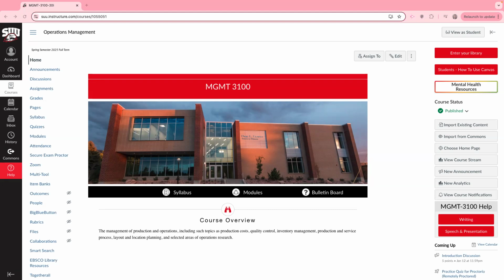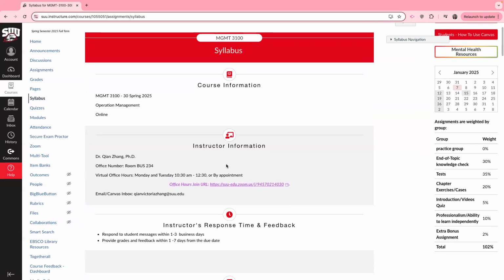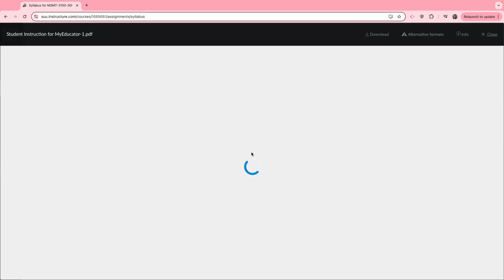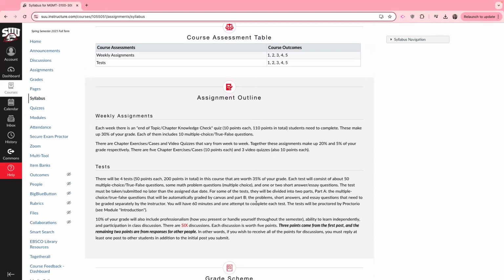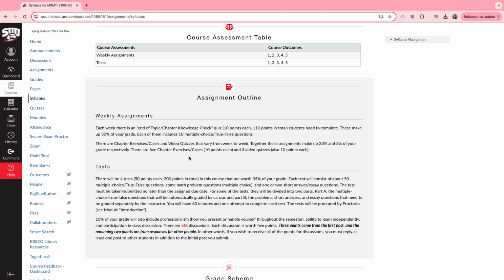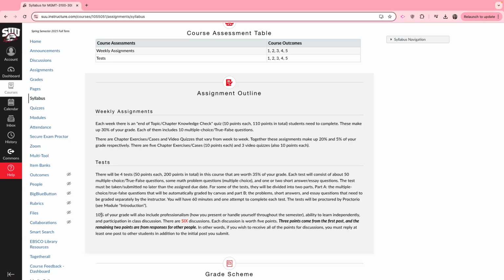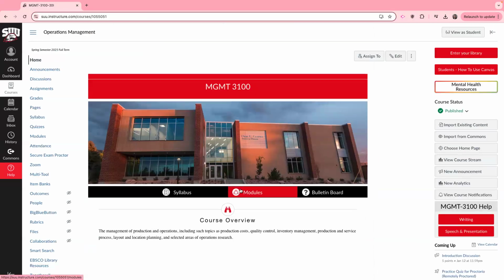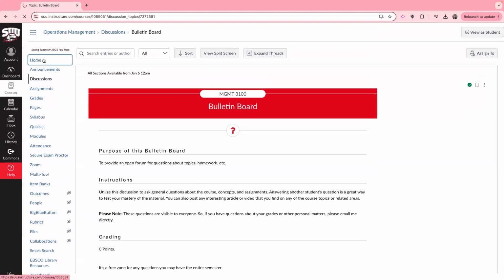Introduction Video - Spring 2025